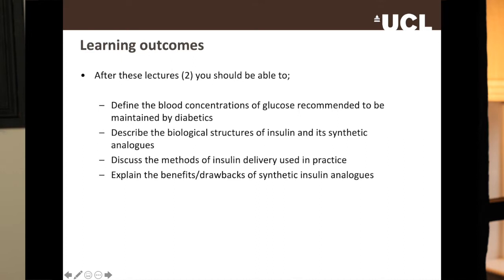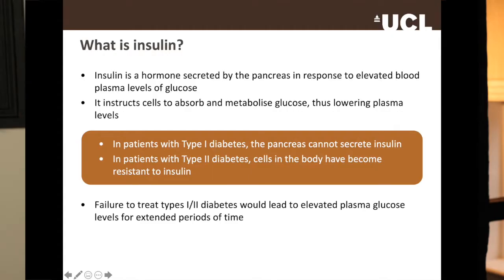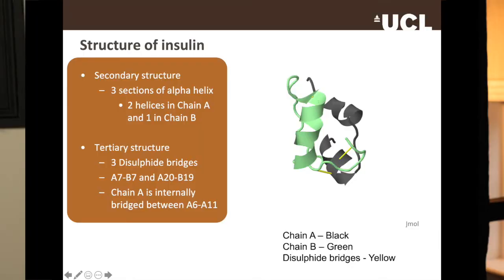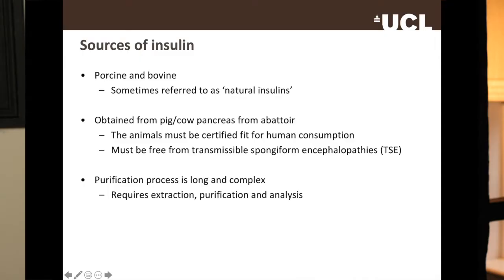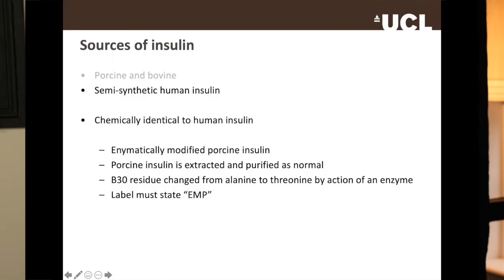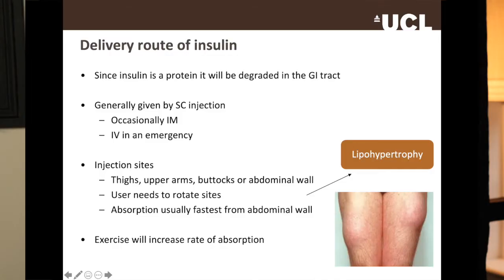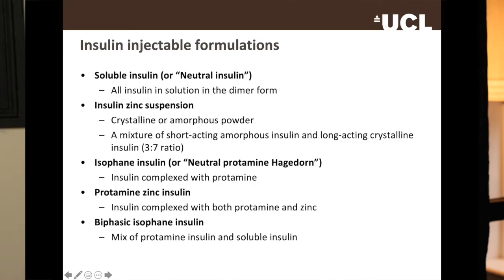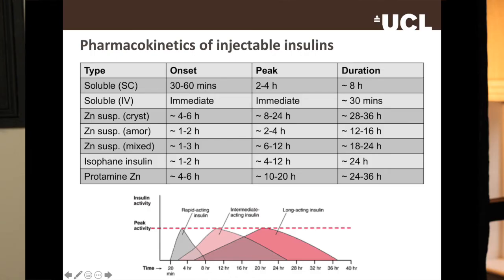PHAY0007 Insulin lecture Part 1